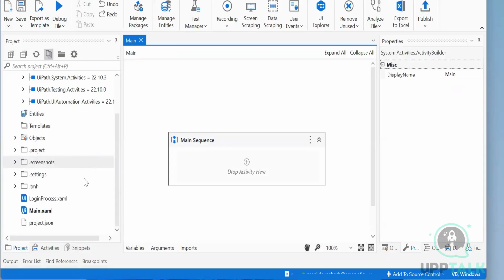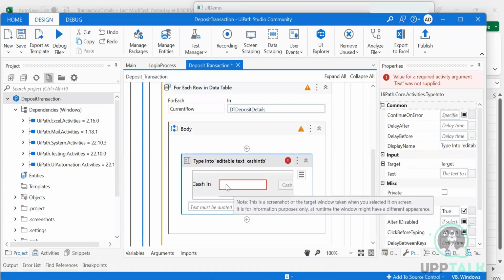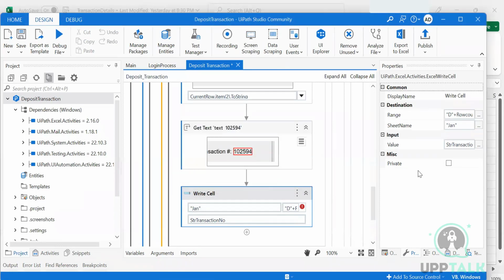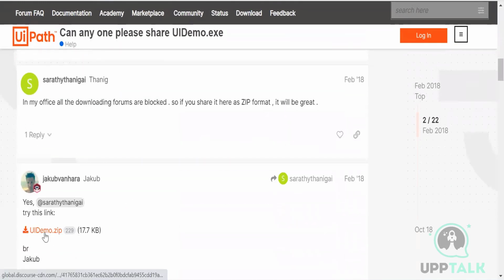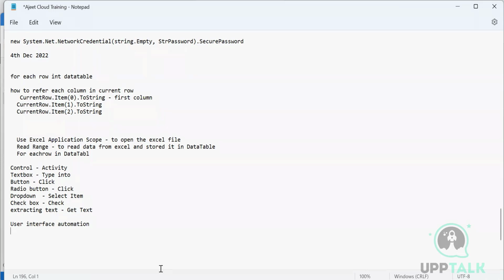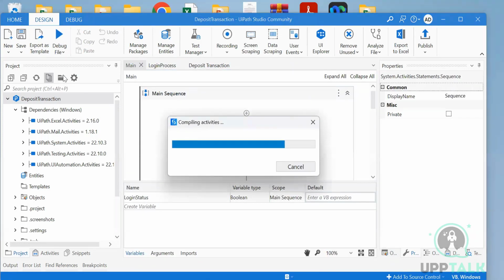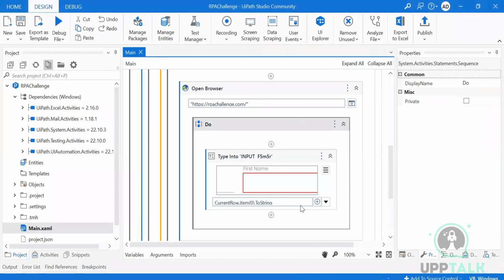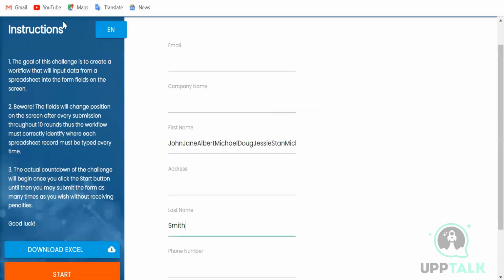Uipath Tutorial | RPA Uipath Course | Uipath Advanced Developer Certification | Upptalk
Welcome to UiPath, the fastest-growing Automation software provider for businesses and individuals. UiPath offers a comprehensive toolkit for automating all aspects of the RPA process, including data entry, document management, machine learning, and analytics. With UiPath, it is simple to scale business operations across industries and save time.

We also offer advanced tutorials on natural language processing (NLP), machine learning, robotic process automation (RPA), chatbot integration, and AI-driven real-time data analysis. These tutorials will provide you with an in-depth comprehension of the UiPath features and how you can use them to automate your business processes from beginning to conclusion.

Learn these RPA concepts through our UiPath Tutorials and become an expert quickly.

In this tutorial video you will learn about deposit transaction, and RPA challenge in UiPath.
Get with us to get trained in the  UiPath Online Course.